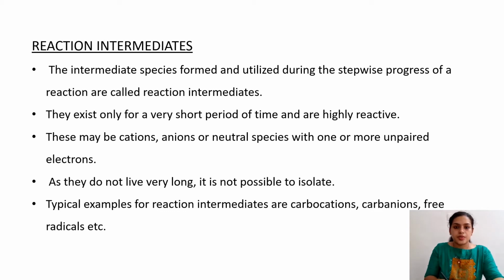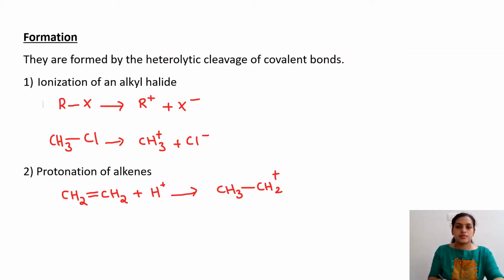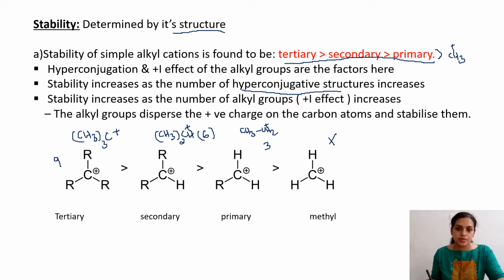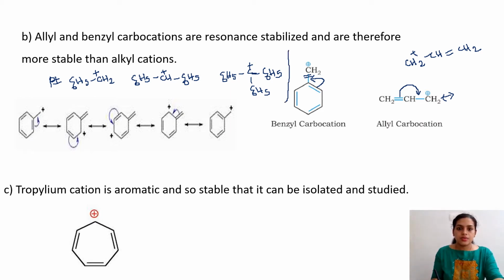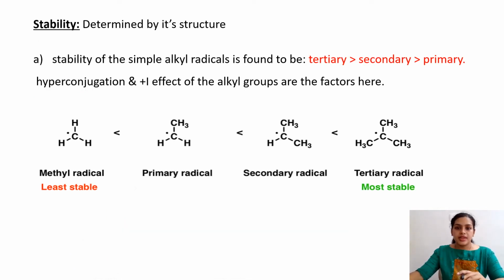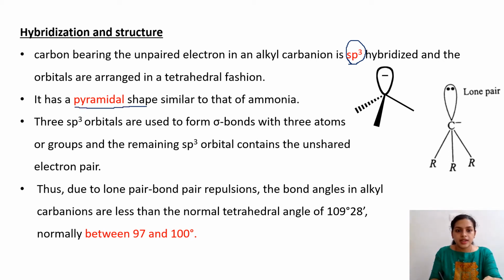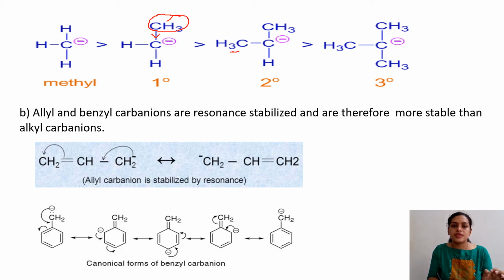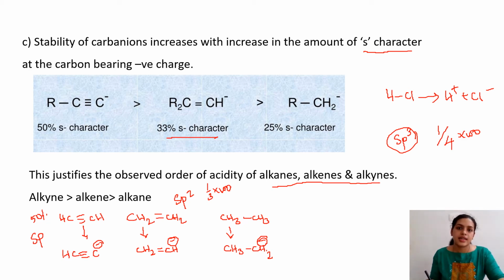Reaction intermediates- Carbocations, Carbanions & Free radicals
Reaction intermediates- Carbocations, Carbanions & Free radicals- BSc Chemistry [ Core & Complementary ]